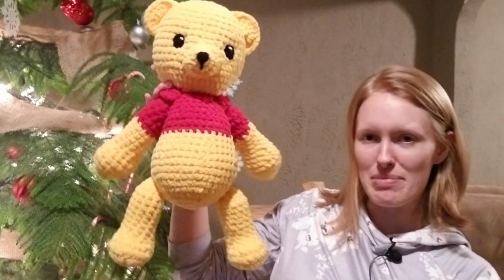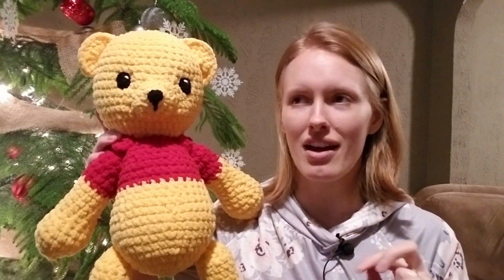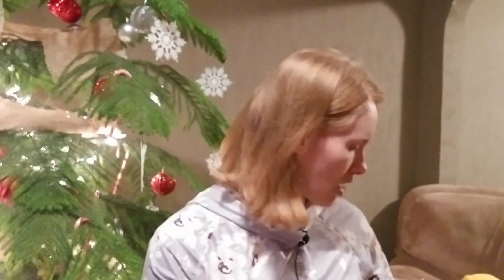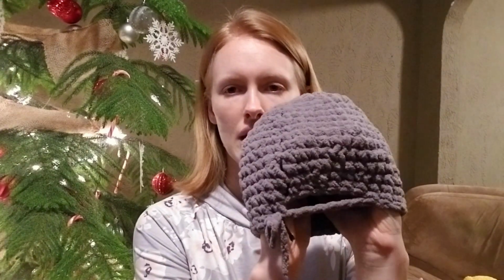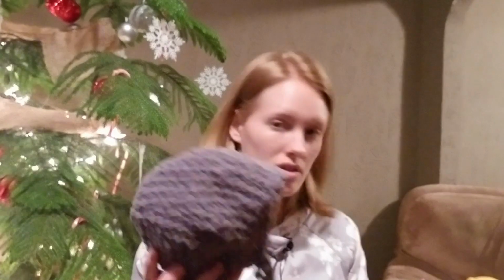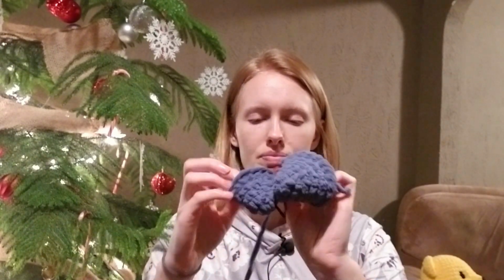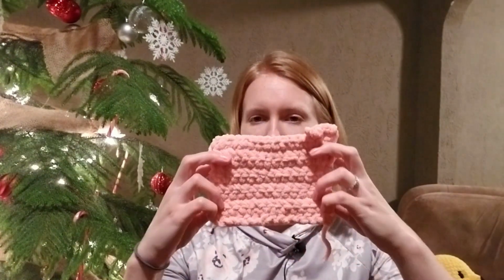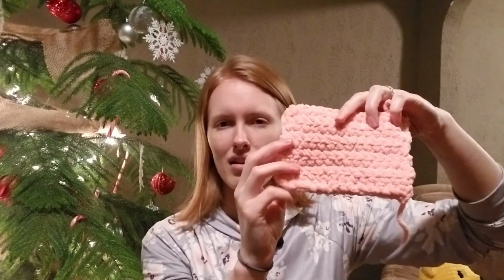Happy December! | Crochet Vlog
Hi All! This week we discuss gauge, show off the finished Winnie the Pooh, and talk about updates to the large amigurumi elephant pattern!